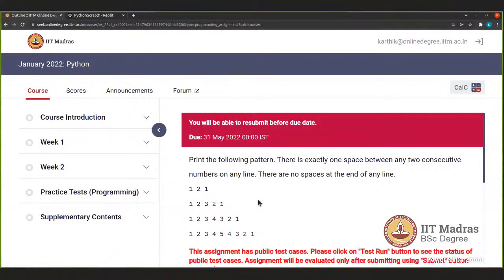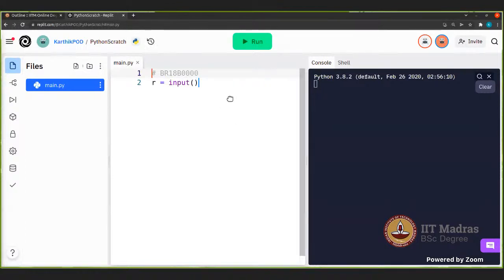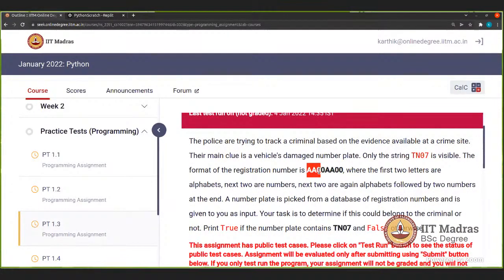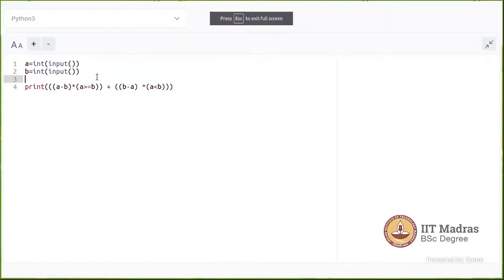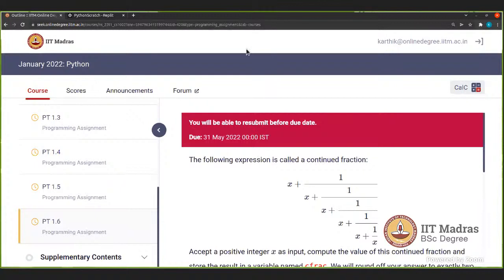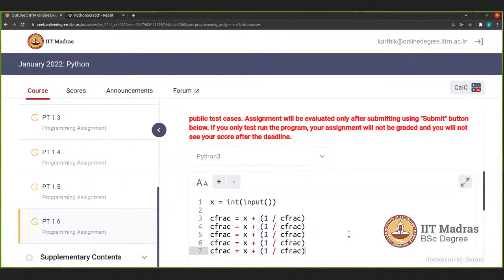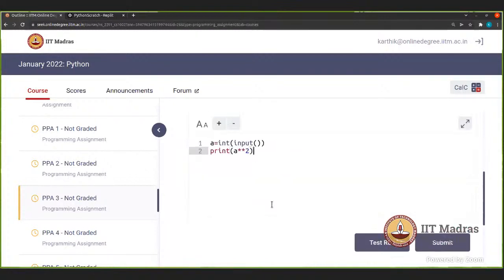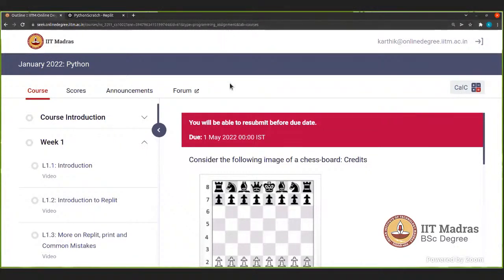Solve with Us - Week 1